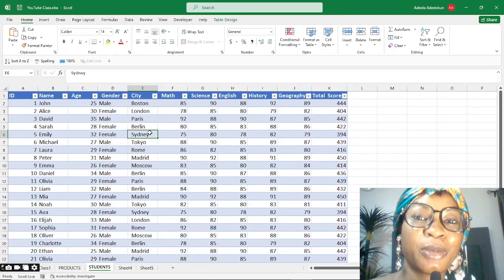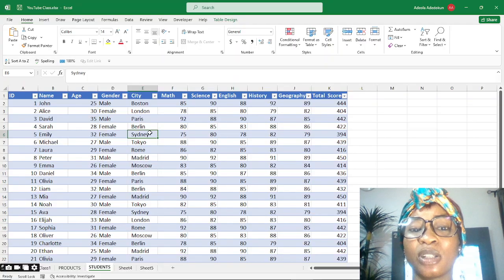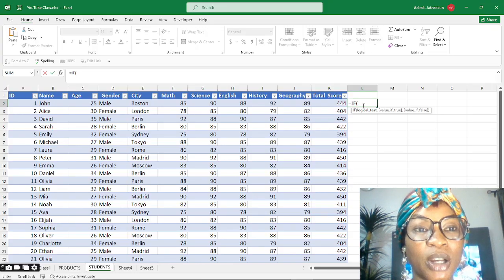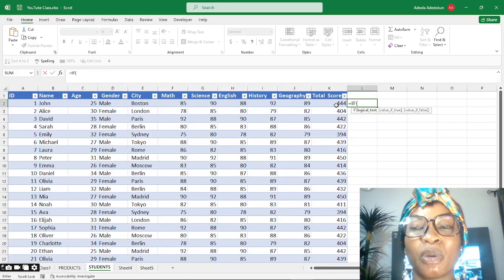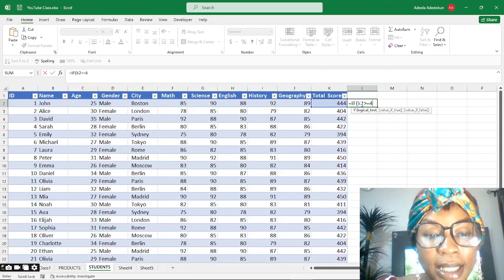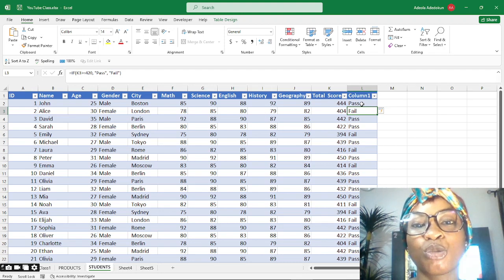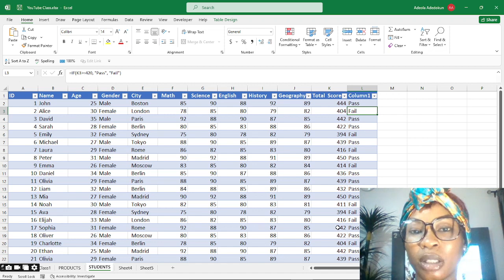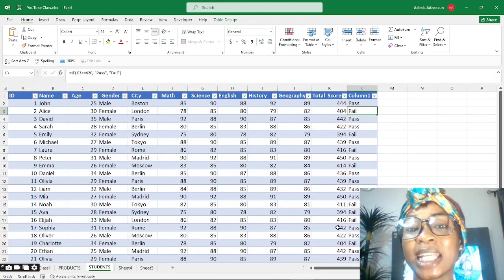ABC of Excel Pt 11. The Ultimate IF Function in 4 Minutes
In this video, we’ll dive into one of Excel's most powerful functions—the IF function. Whether you're a beginner or an advanced user, this function will help you add logic to your worksheets and make your data work for you.

Learn how to:

Perform conditional checks in your data
Build formulas that return different values based on conditions
Make your reports more dynamic and user-friendly
Ready to take your Excel skills to the next level? Let’s get started with the IF function! Watch the video now!